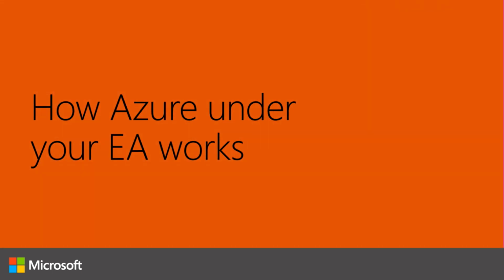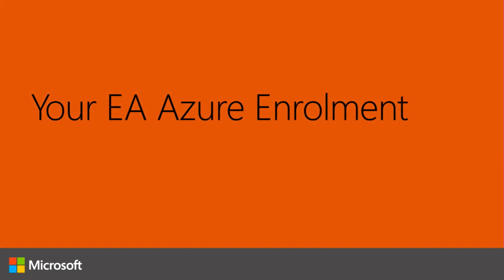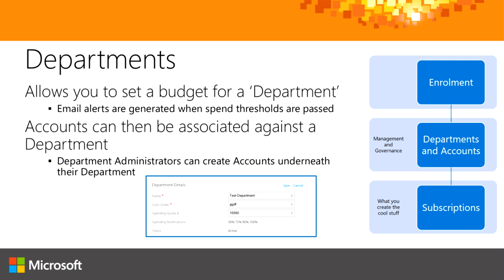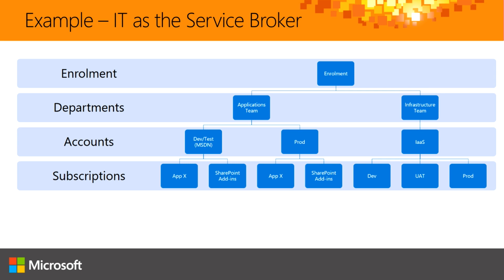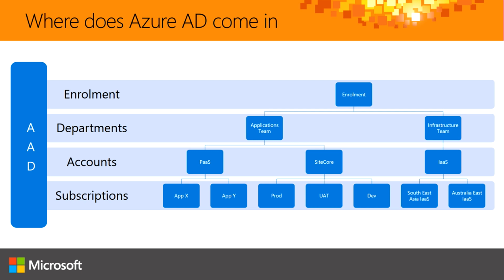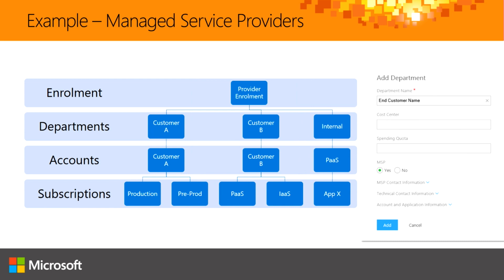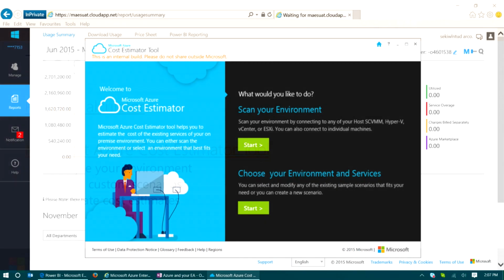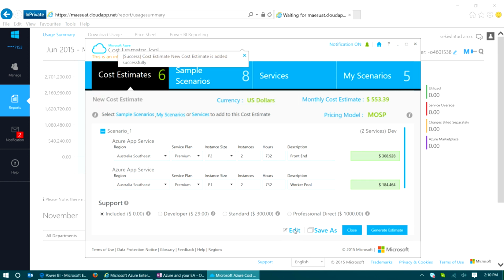Microsoft Ignite Australia 2015 Azure enrolment Management, Governance and Reporting